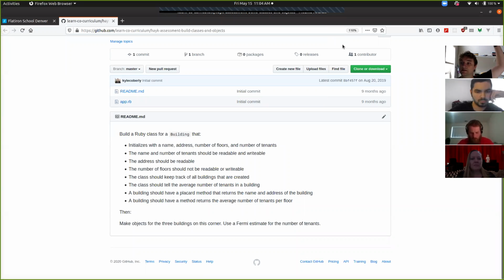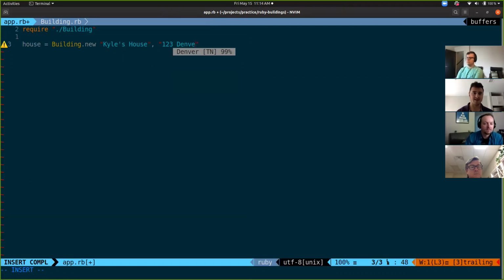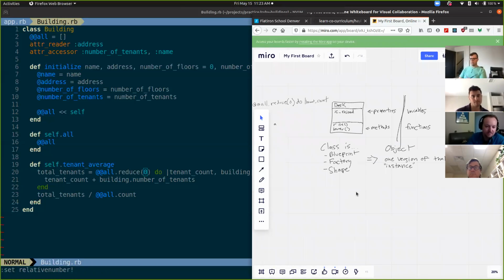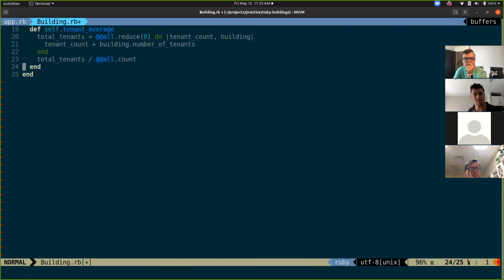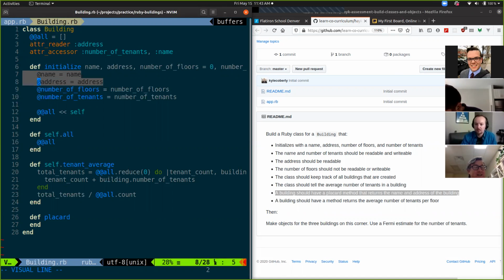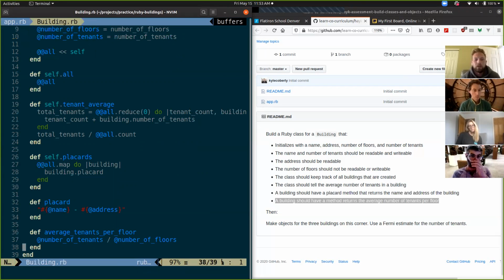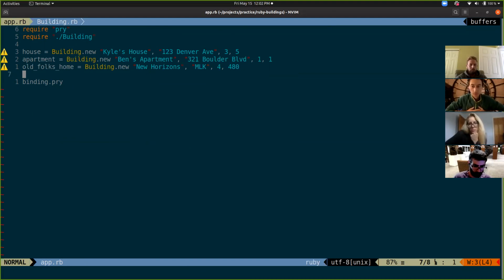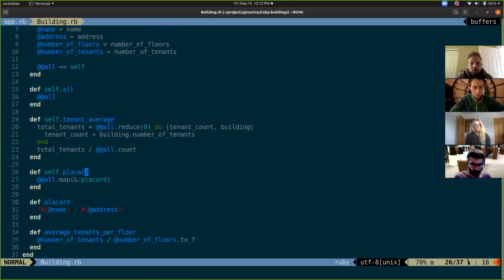Build Classes and Objects Assessment Review